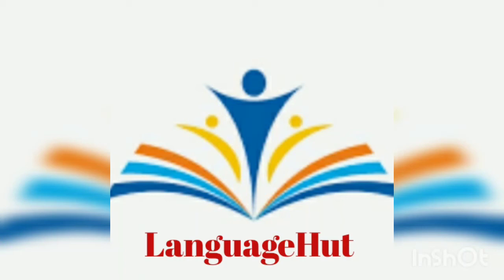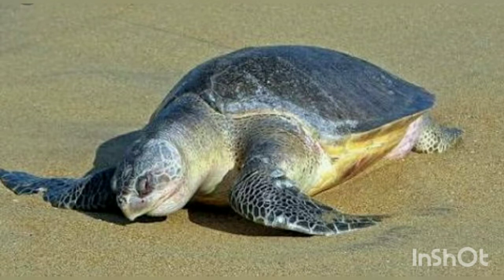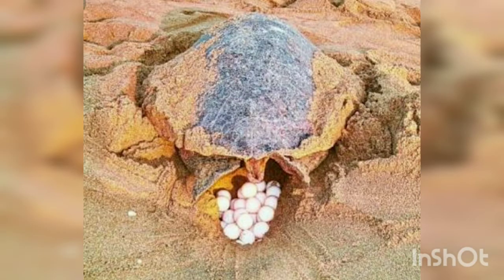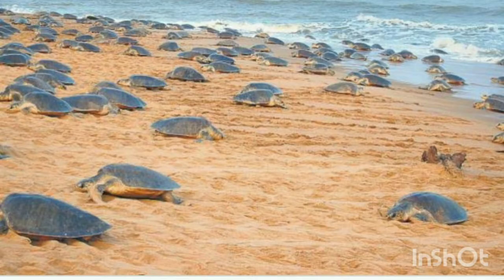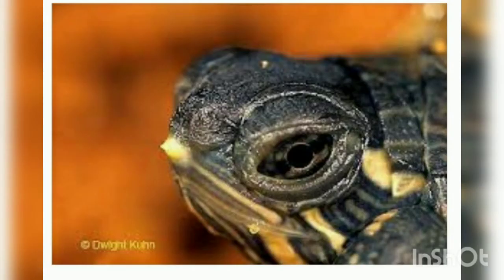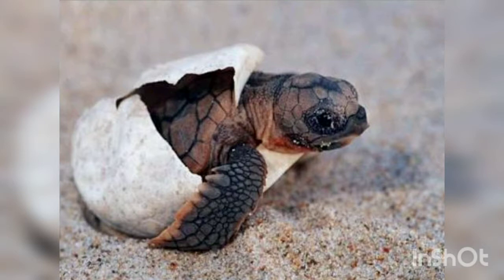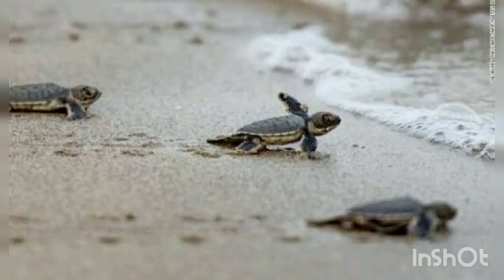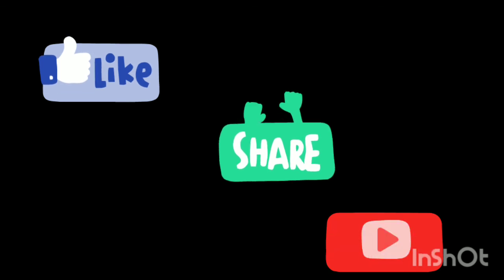6th std English,Sea Turtles, section 2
Section 2 deals with how sea turtle lays it's egg